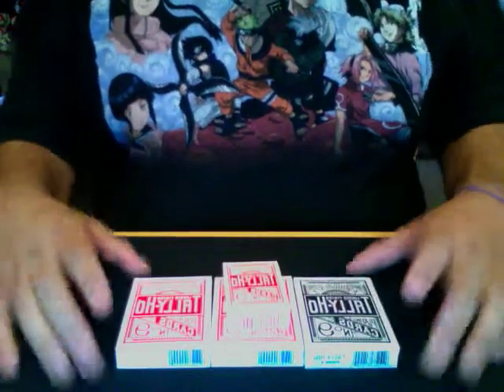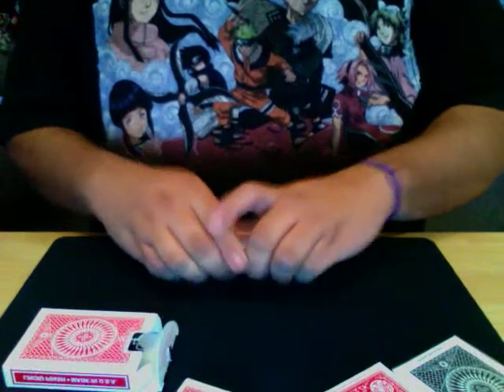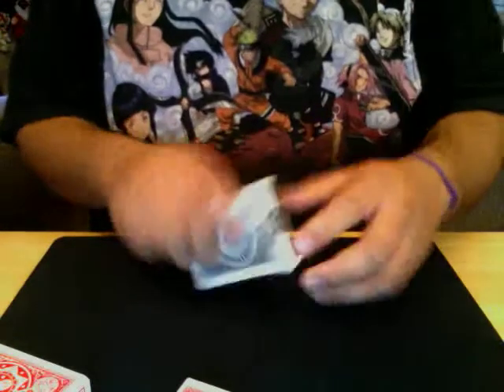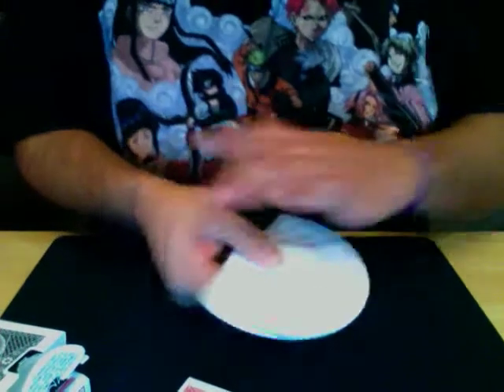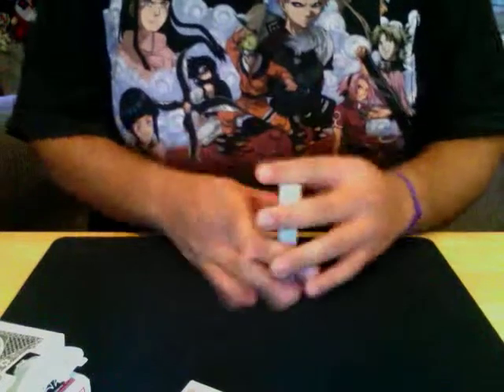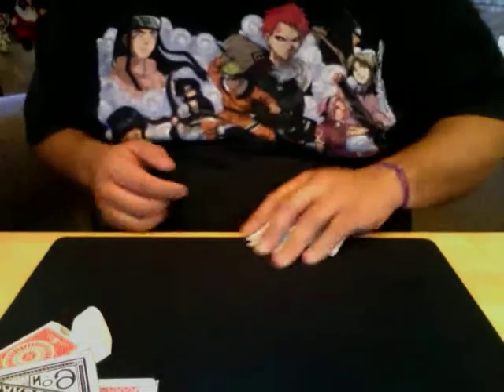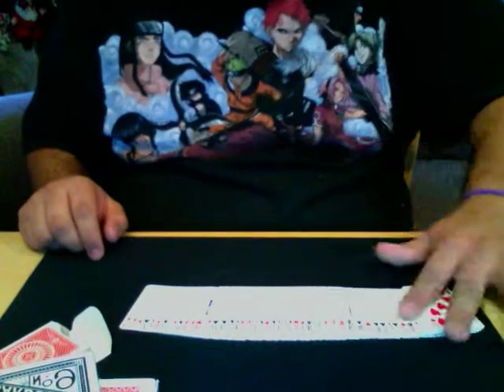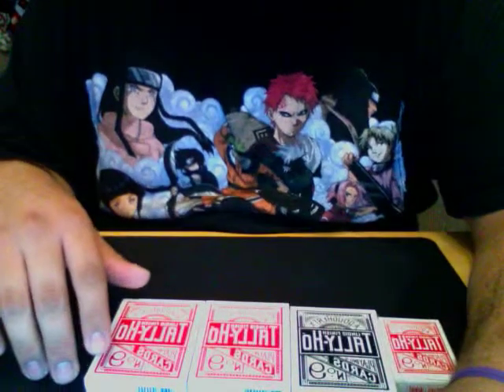TALLY-HO playing cards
Tally ho playing cards great cards9/10